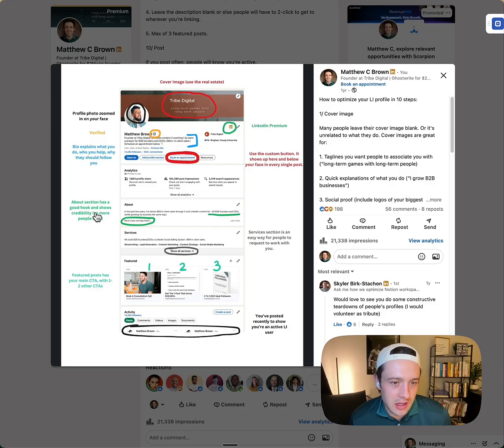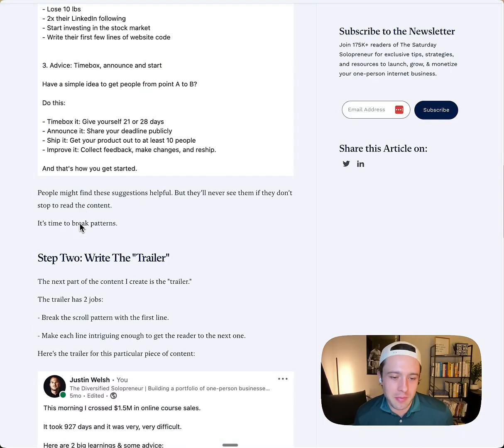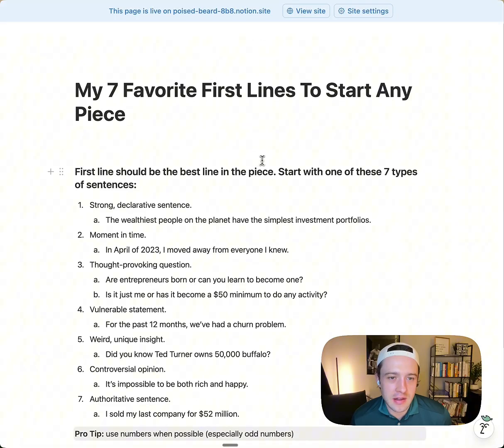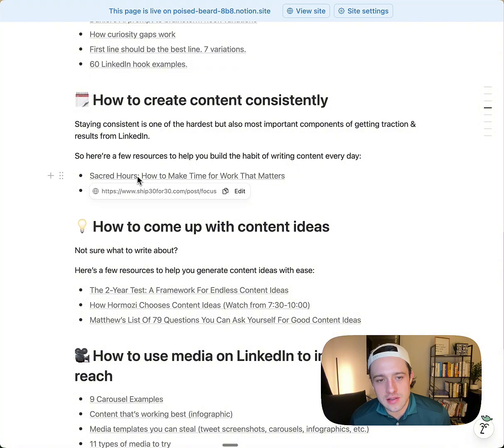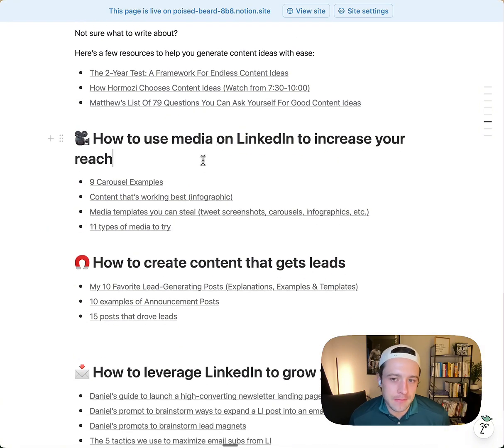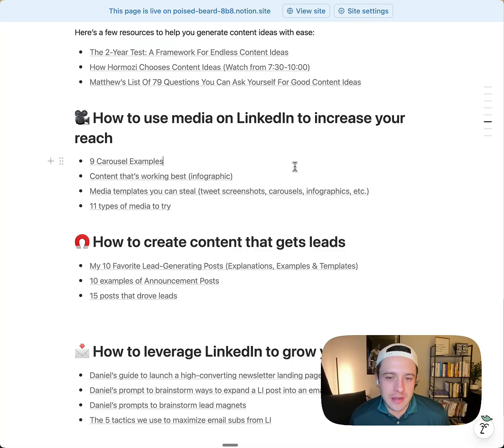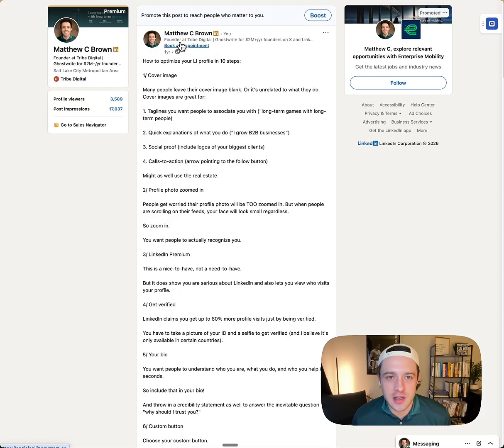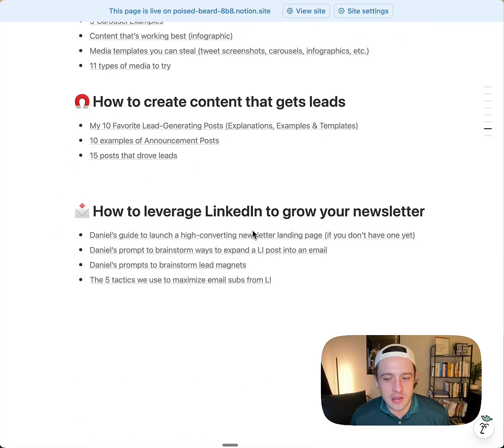LinkedIn 101 - How To Get Started On LinkedIn (The Right Way)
You'll get 1,000 high-intent followers from X and LinkedIn

In this video, I teach the basics of how to grow on LinkedIn. I show how to fix your profile so people know why they should follow you. I explain how to write posts with strong hooks, clear format, and simple ideas. I also share how to stay consistent, use media, and turn content into leads and newsletter growth.

Chapters

0:00 Introduction to LinkedIn Engagement
2:08 Optimizing Your Profile
2:15 Writing and Formatting Posts
5:48 Creating Content Consistently
6:57 Generating Content Ideas
9:15 Utilizing Media in Posts
10:04 Creating Lead-Generating Content
12:15 Leveraging LinkedIn for Newsletters

Hey there!

My name is Matthew Brown. I run a “cowriting” agency for B2B founders and CEOs called Tribe Digital. We’re focused on X and LinkedIn content and have driven $7M in sales across 40+ clients.

I’ve done work or have partnerships with 7, 8, 9, and 10 figure founders (many of whom you’d know).

We don’t specialize in going viral.

We don’t specialize in getting loads of followers.

We do specialize in getting the right followers and converting them.

I’ve been writing religiously for the past 3 years. I’m obsessed with marketing. And I share the lessons I’m learning along the way.

So if you’re interested in getting more leads through X and LinkedIn…I’m your guy.

Matthew